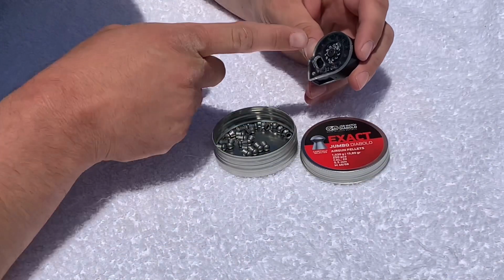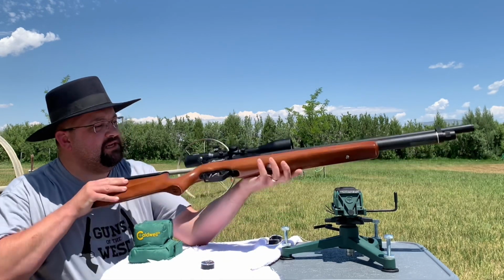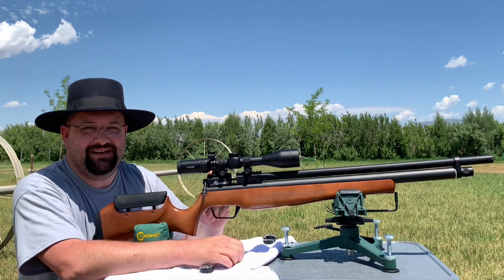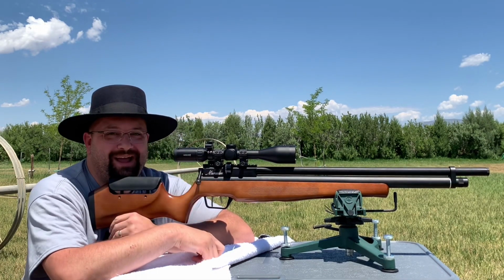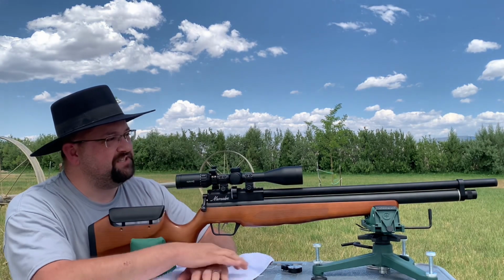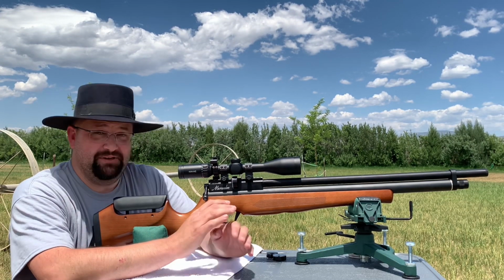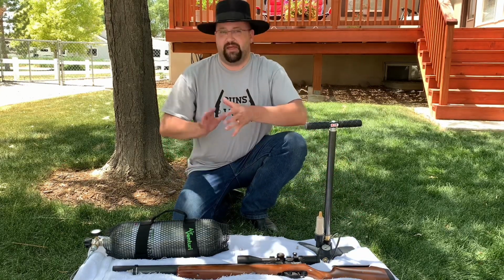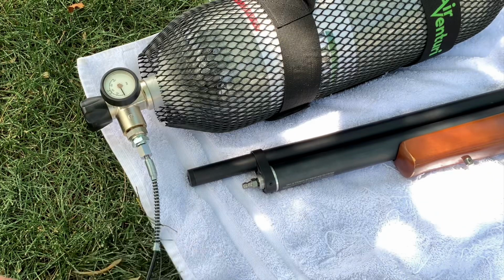Benjamin Marauder Field & Target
In this video, I’ll review the Benjamin Marauder Field & Target air rifle in .22 caliber.

SPECIAL OFFERS

Don't carry a gun without insurance!

Guns of the West, LLC